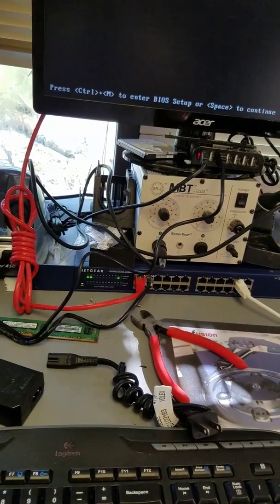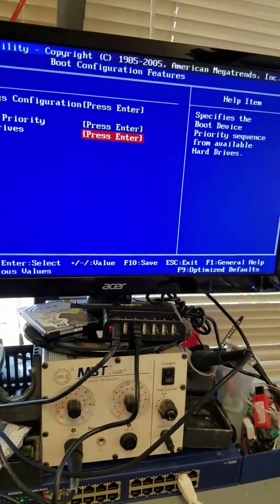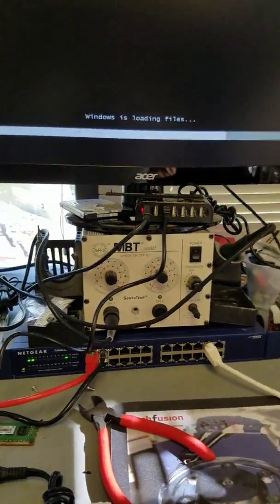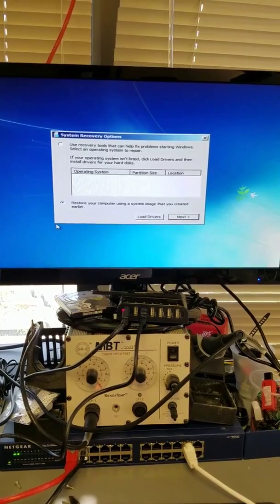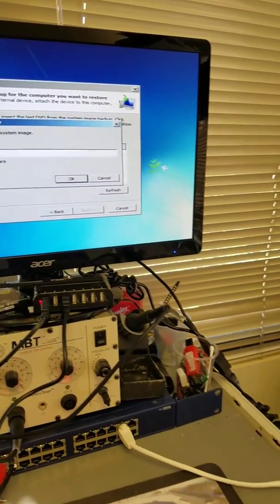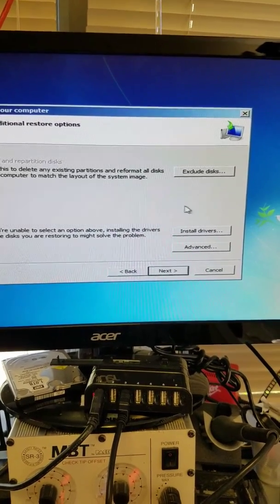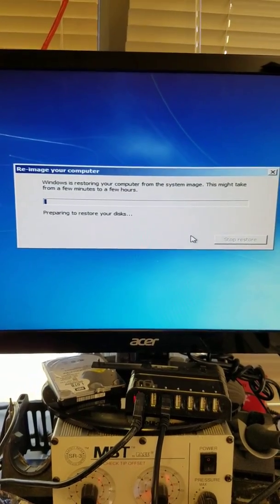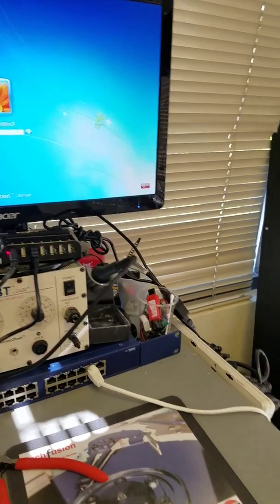Windows 7 backup restore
A short video about restoring a Windows backup saved onto a network attached storage.